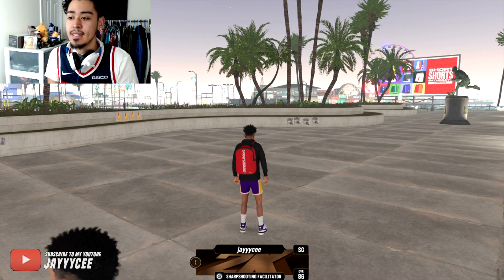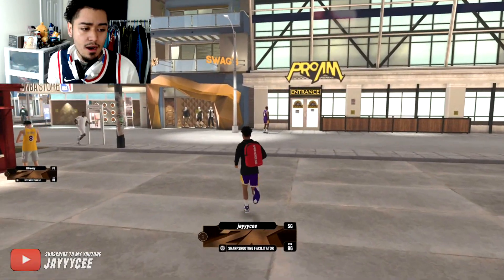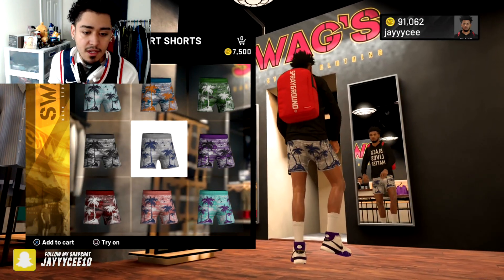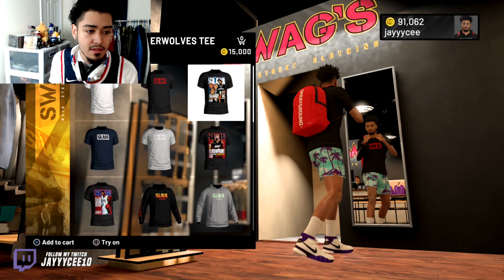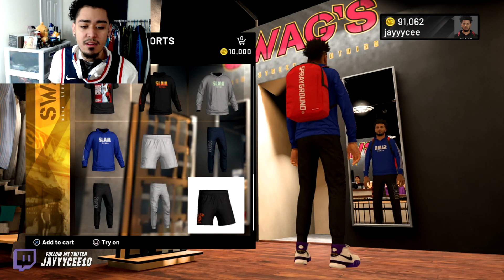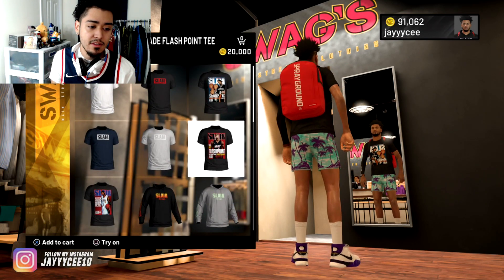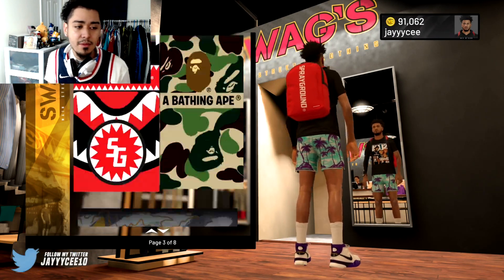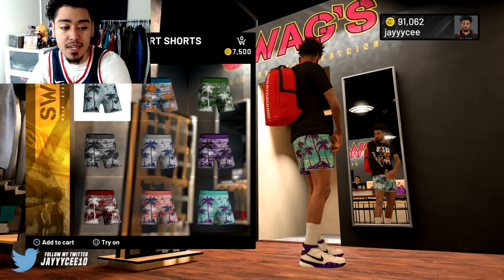NEW NBA 2K21 SLAM CLOTHES IN SWAGS! NEW SHORT SHORTS ARE IN SWAGS! NBA 2K21 BEST DRIPPY OUTFITS SLAM